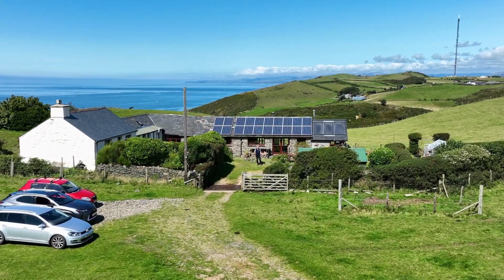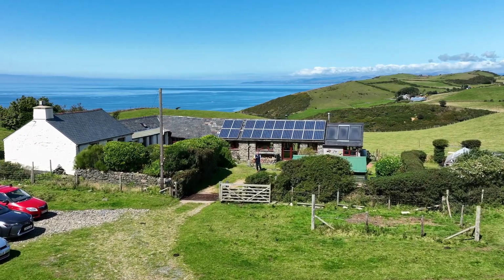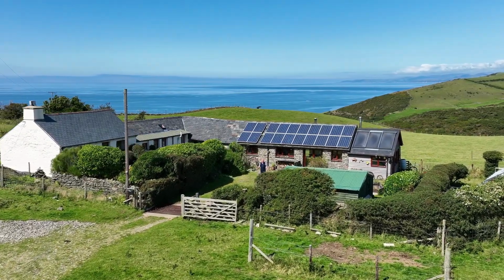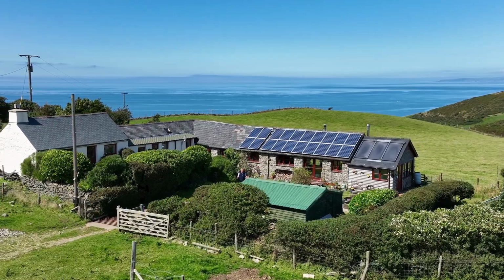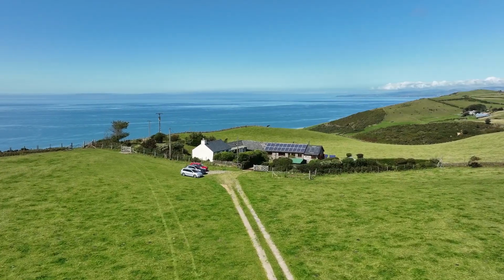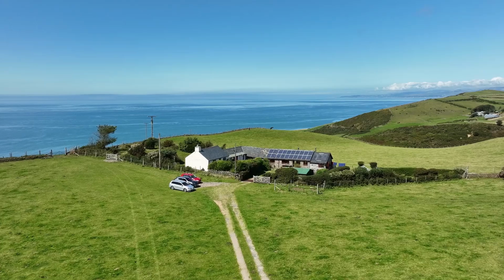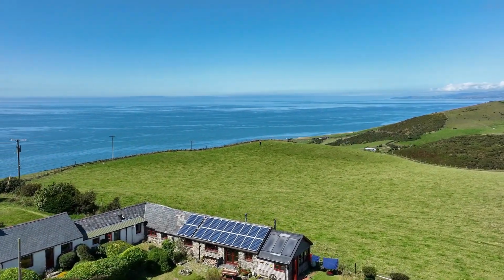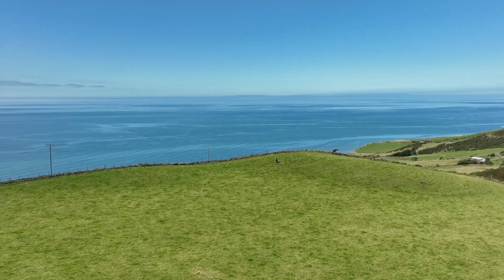Inside a Seaside Welsh Longhouse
See inside Banc Y Mor,  a Clifftop Welsh Longhouse in on the Ceredigion Coast.